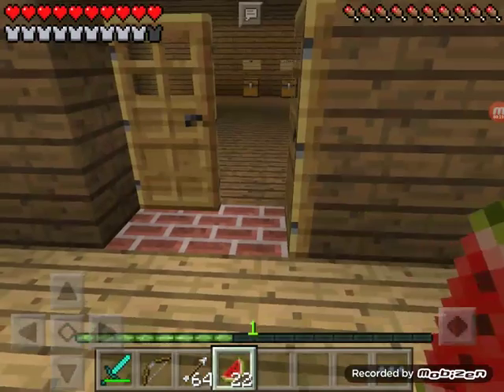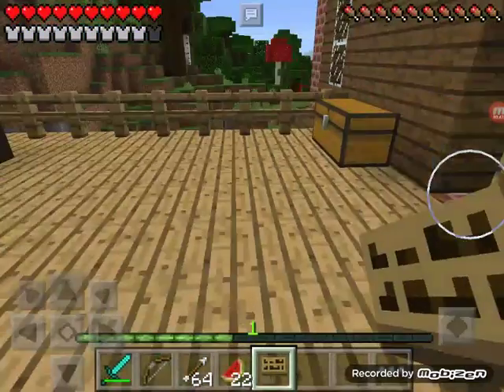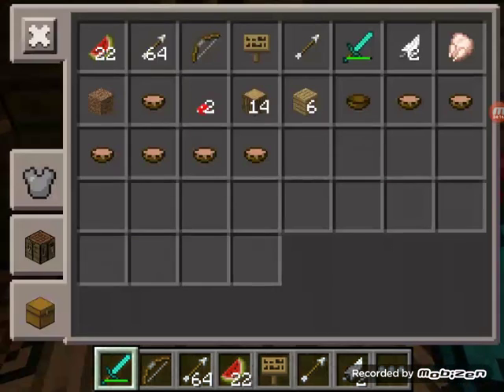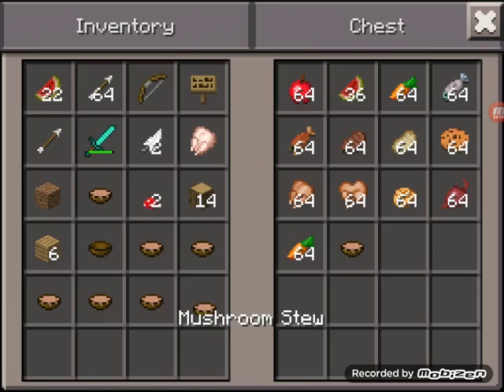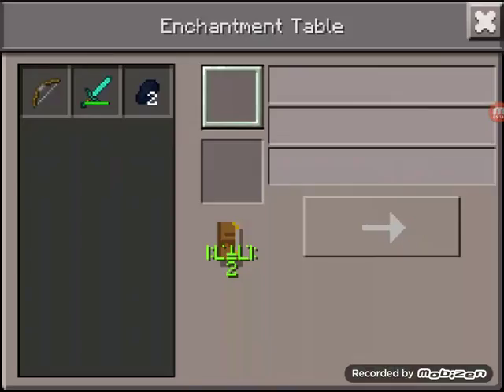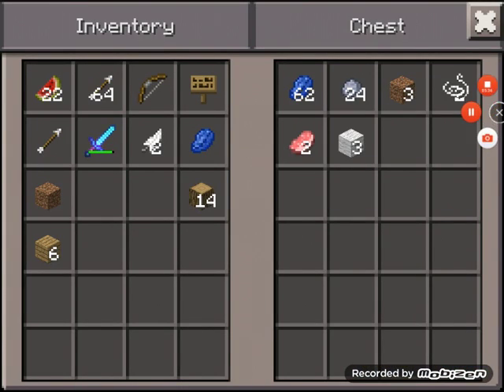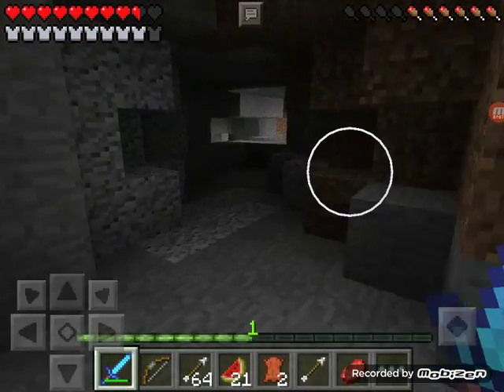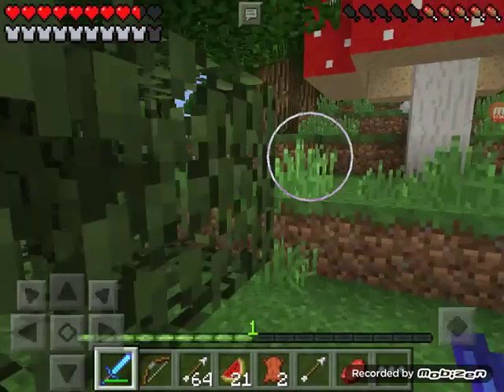Episode#2 in llama craft